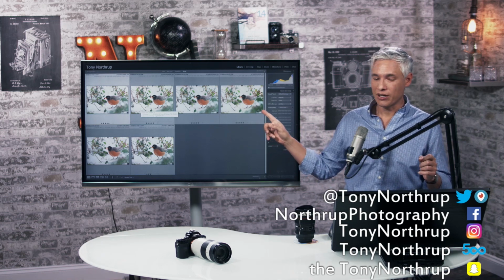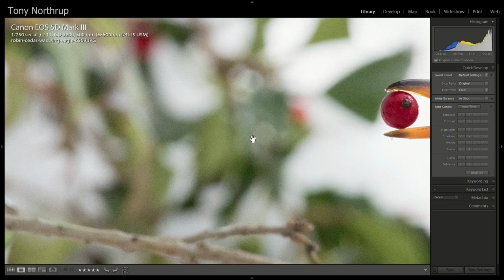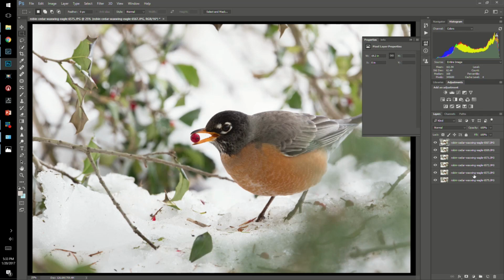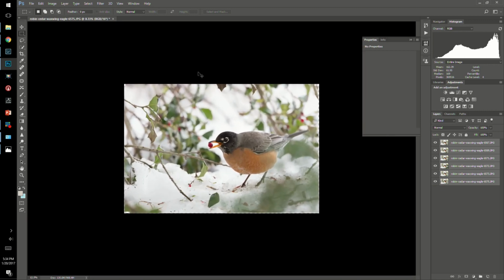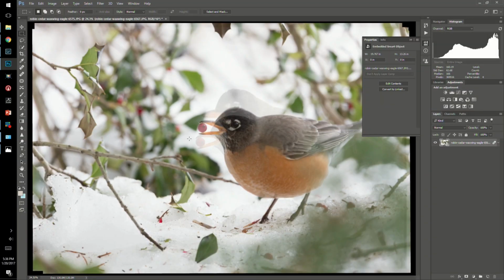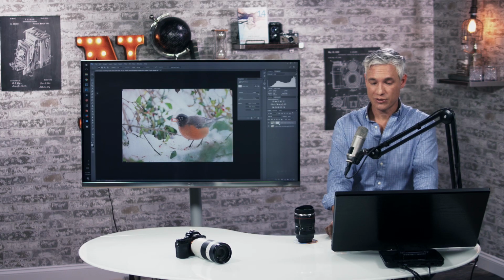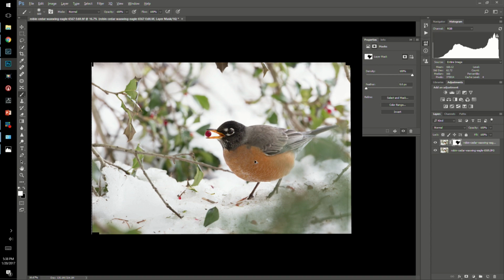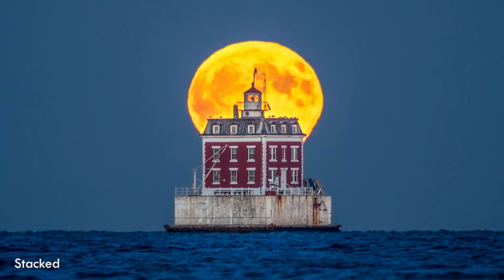BETTER than Noise Reduction: RESCUE High ISO Pictures & Add DETAIL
High ISO noise sucks. Noise reduction sucks, too, right? It makes your pictures look all waxy and kills detail.

This technique reduces noise while improving detail, and all you have to do is use a continuous shutter to snap a few pictures of your subject, and then spend about 5 minutes in Photoshop.